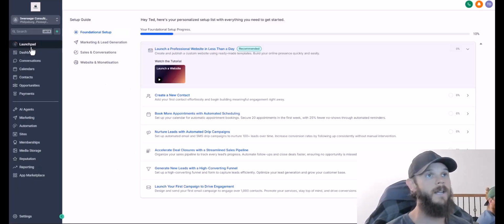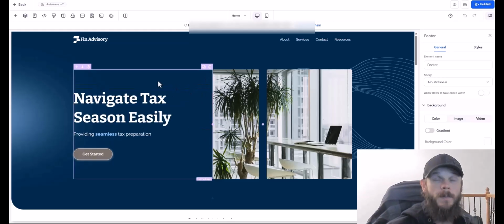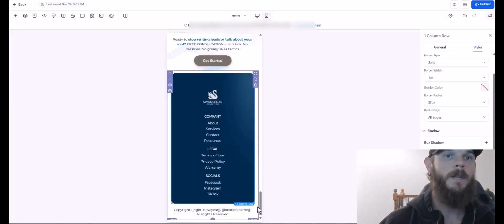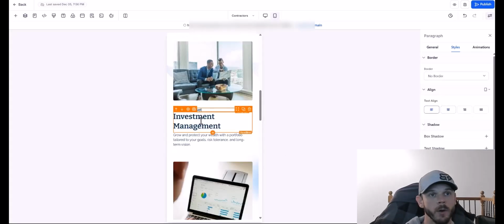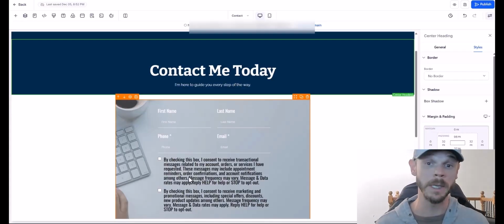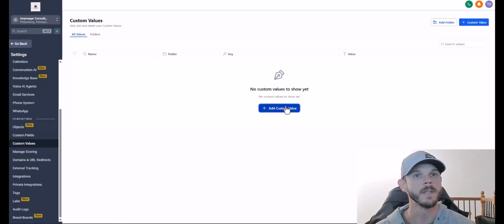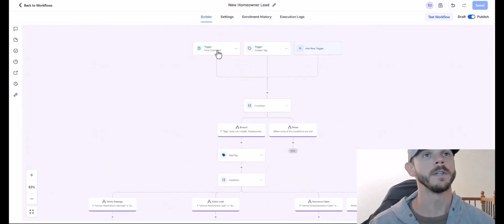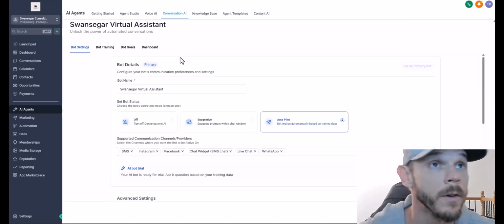This Lead Generation System Cost $15K - I'm Showing You How to Build It for Free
I built a complete dual-funnel lead generation system in Go High Level from scratch - website, CRM, automations, everything!

This is exactly what I deliver for $15,000+ clients. You're getting the full build for free.

💰 This is the exact platform I used to build everything in this video

📋 WHAT WE BUILT IN THIS VIDEO:

✅ Complete 7-page website (Homepage, Contractors, Roofing, About, Contact + 2 bonus pages)
✅ 2 separate CRM pipelines (B2B contractor leads + B2C homeowner leads)
✅ AI-powered chatbot & conversation AI
✅ 2 booking calendars with automated reminders
✅ 15+ custom fields for intelligent lead qualification
✅ 30+ custom tags for lead organization & routing
✅ 2 smart automation workflows (instant responses, follow-ups, lead scoring)
✅ Custom HTML testimonials section (Penn State themed)
✅ Google Maps integration
✅ Mobile-optimized responsive design
✅ Basic SEO setup for local rankings

TOTAL VALUE: $15,000+ system
YOUR COST: $0 (just your time watching)

TIMESTAMPS:
0:00 - Intro
2:40 - Canva Logo Color Change
4:50 - Buying A Domain
7:00 - Brand Board
8:20 - Website Build Starts
20:00 - Creating Forms
22:45 - Contractor Page
31:11 - Roofing Page
33:38 - About Page
35:28 - Contact Page
38:00 - Favicon & Chat Widget
40:50 - Custom Fields & Values
47:25 - Building Automations
54:52 - Basic SEO Work
58:10 - Conversation AI Setup
1:03:00 - Recap & Final Thoughts

**Gling AI** (Automatic Video Editing - Cuts Silence & Filler Words)

✅ Digital marketing agencies wanting to deliver premium systems
✅ Freelancers tired of charging $500-$2K for websites
✅ Contractors who want to OWN their lead generation (not rent it)
✅ Anyone learning Go High Level from scratch
✅ Business owners wanting to build their own marketing system

🎯 WANT THIS DONE FOR YOU?

If you're a contractor tired of:
❌ Paying $500-$1,500/month to HomeAdvisor, Angi, Thumbtack
❌ Competing with 3-4 other contractors for the same lead
❌ Getting low-quality leads that never convert
❌ Renting leads instead of OWNING your marketing

I can build this exact system for your business.

Real Results from Real Clients:
- Krause Tree & Excavation: 3-5 calls on launch day, 2 jobs booked in 24 hours
- Mountain Top Landscaping: 30 organic leads, booked solid, eliminated $3K/year in ad spend

If this video helped you, please:
💬 Comment with your biggest takeaway

Next video: How to get your first 10 clients using this exact system